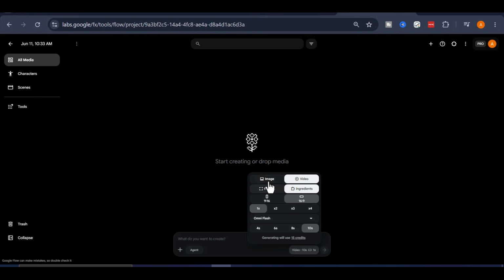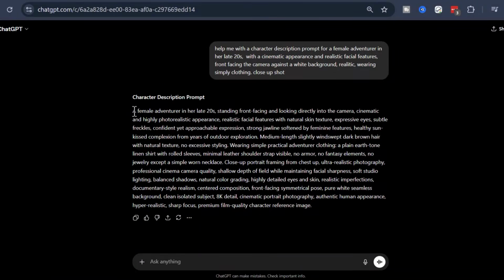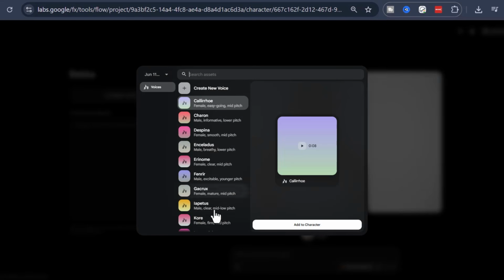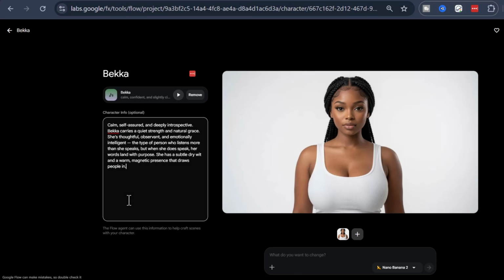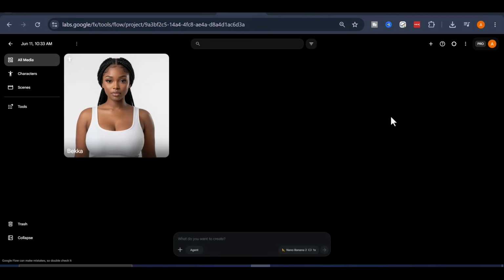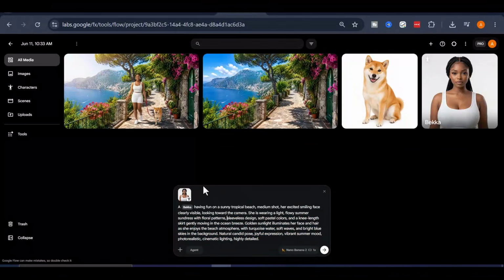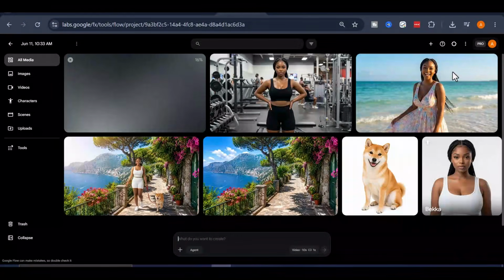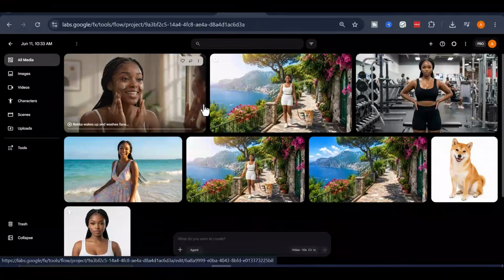How to Create Consistent AI Characters, Voices & Videos with Google Flow (Beginner's Guide)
Creating videos with consistent AI characters? Try Flova to plan scenes and build your video from idea to final cut. Sign up through my link to get 200 free credits:
Create consistent AI characters effortlessly with Media.io. Try Media.io AI Character Generator now

Learn how to create consistent AI characters and videos with Google Flow in this complete beginner-friendly tutorial. Discover how to build characters with the same face, voice, identity, and personality, then use them across AI images and cinematic AI videos using Gemini Omni Flash.

Whether you're creating AI films, YouTube content, short films, or storytelling videos, this step-by-step guide will help you master character consistency inside Google Flow.